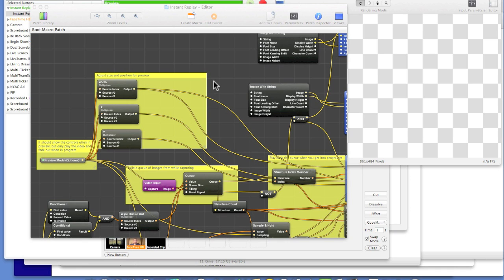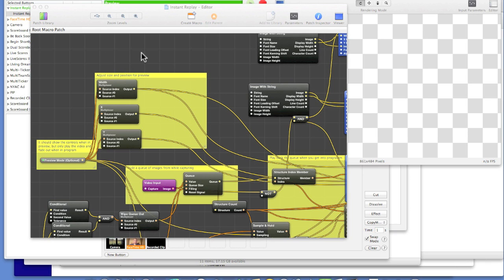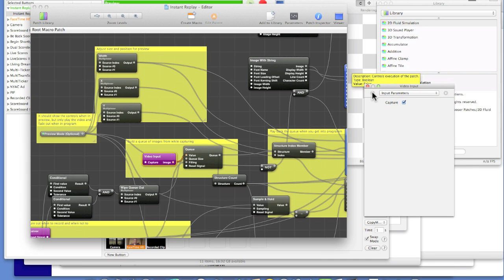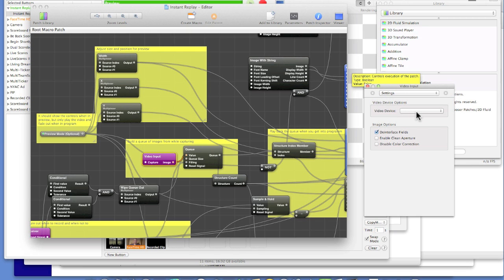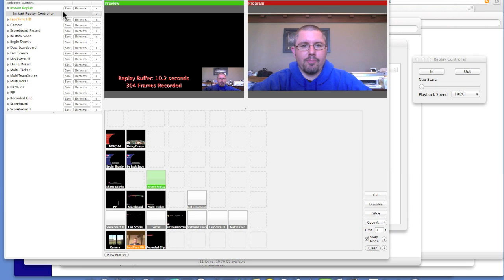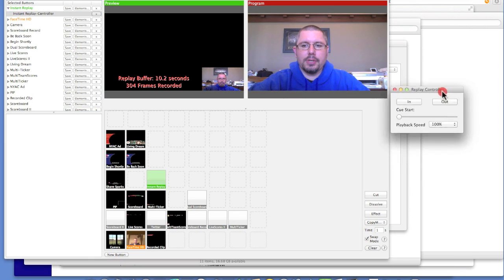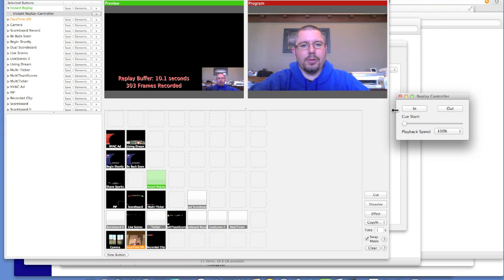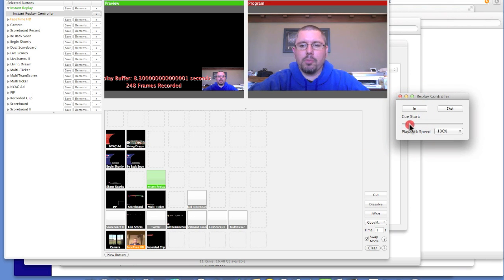Wrestling Tools Tutorial #8 - Instant Replay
In this tutorial, we cover the instant replay capability.  Be warned, this instant replay functionality isn't considered 100% ready.  It's more like a functional proof of concept.  However, it does work.